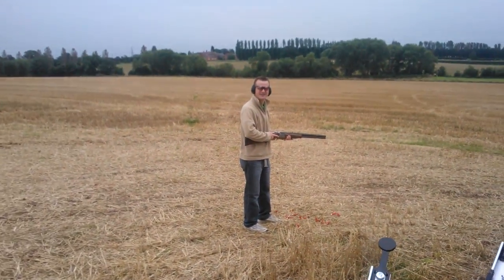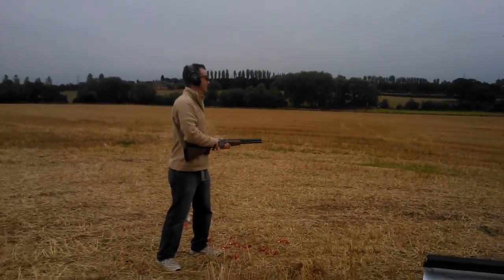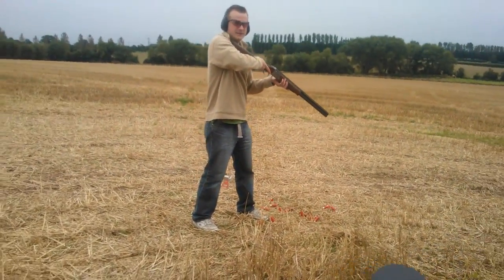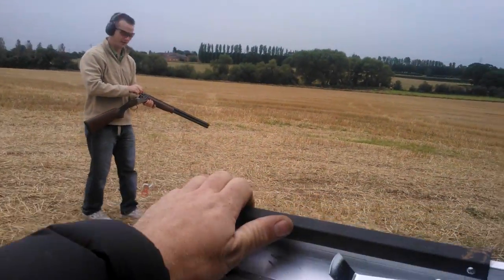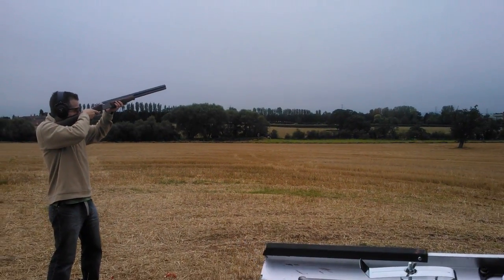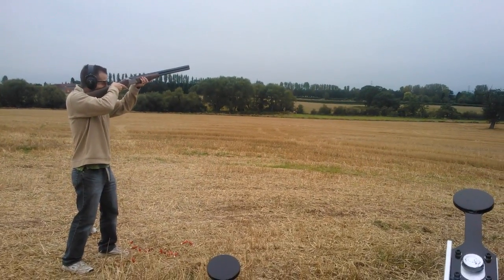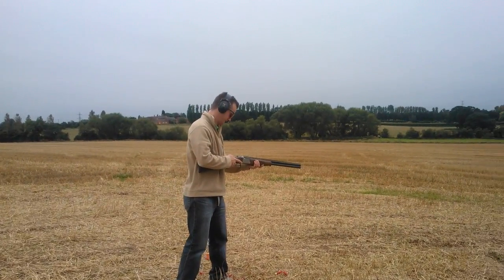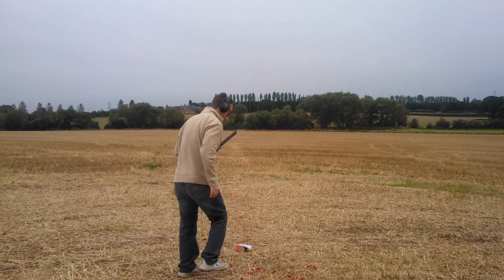Clay Pigeon Shooting with the Browning B525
Edd has bought a new clay pigeon trap so we decided to spend today smashing clays and putting my new Browning B525 through its paces. It performed very well.